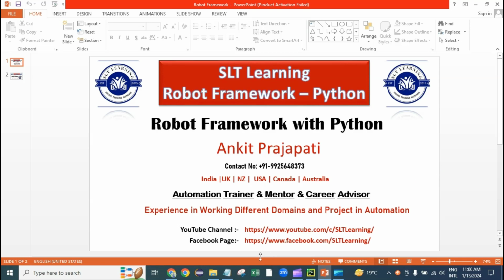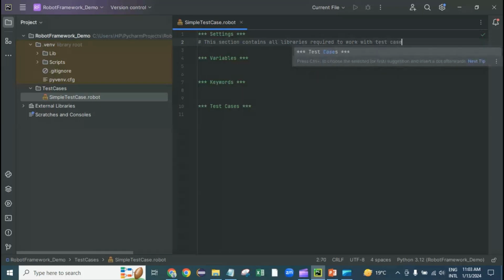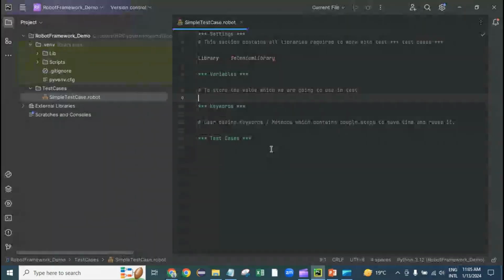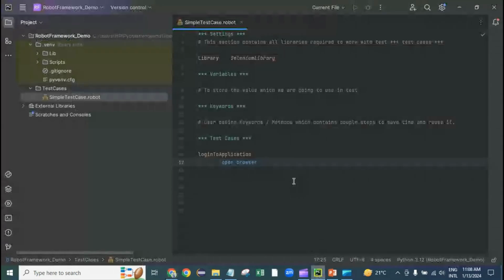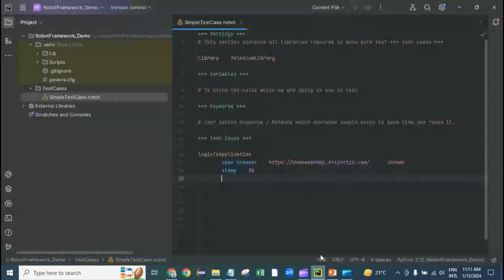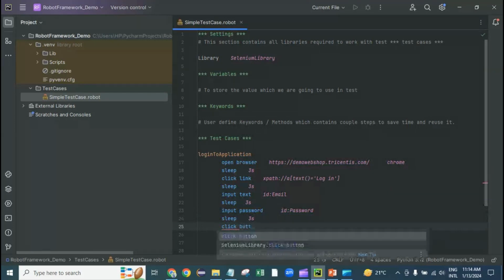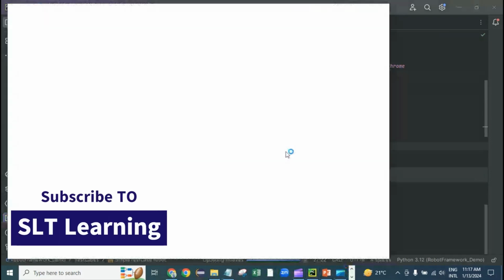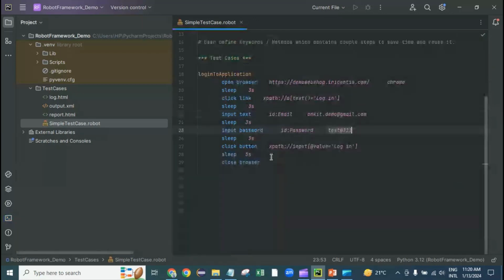Part 4 - Create Test Case, Key Sections of Robot File by SLT Learning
Settings
Importing test libraries, resource files and variable files.
Defining metadata for test suites and test cases.

Variables
Defining variables that can be used elsewhere in the test data.

Test Cases
Creating test cases from available keywords.

Tasks
Creating tasks using available keywords. Single file can only contain either
tests or tasks.

Comments
Additional comments or data. Ignored by Robot Framework.